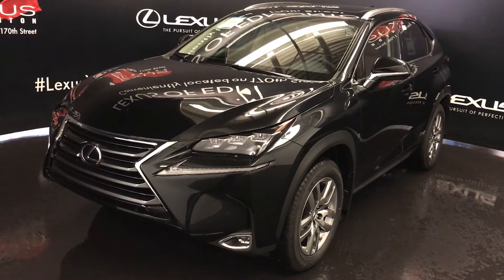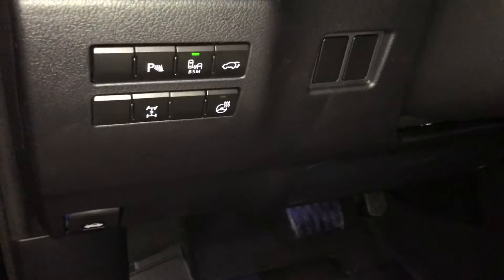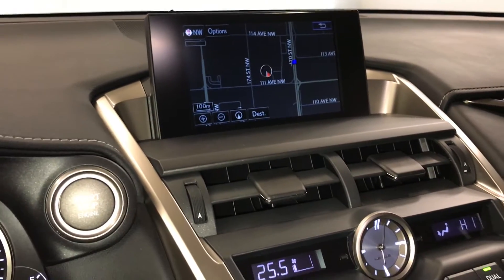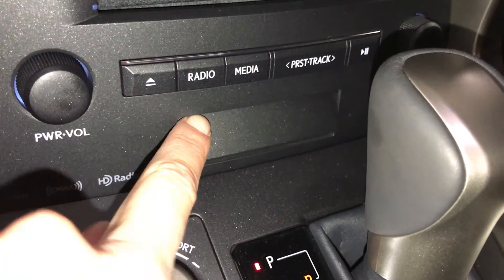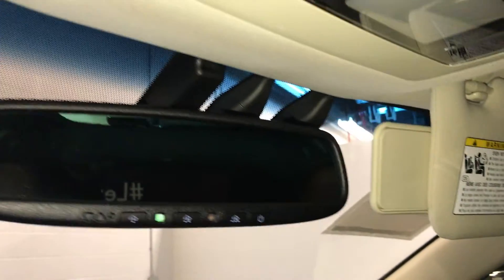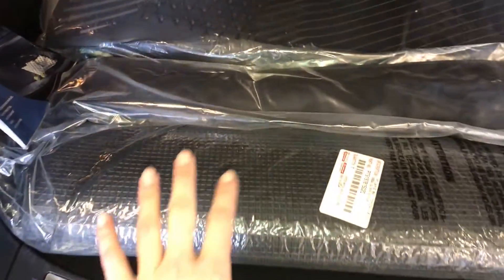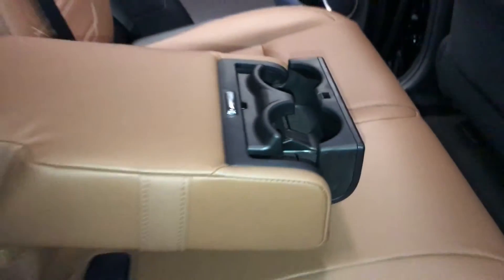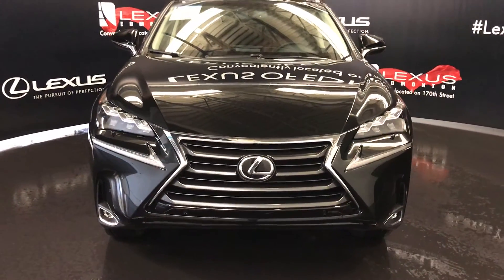2017 Black Lexus NX 200t AWD Luxury Walkaround Review | North Edmonton Alberta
This is a 2017 Lexus NX 200t AWD 4dr | Lexus of Edmonton New with 6-Speed A/T transmission Black[Caviar] color and Saddle Tan/Black interior color. This video is recorded and uploaded by cDemo DataDriver.

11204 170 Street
Edmonton, Alberta
T5S 2X1